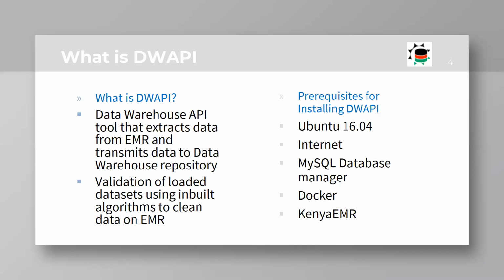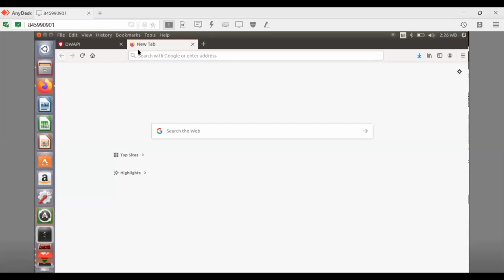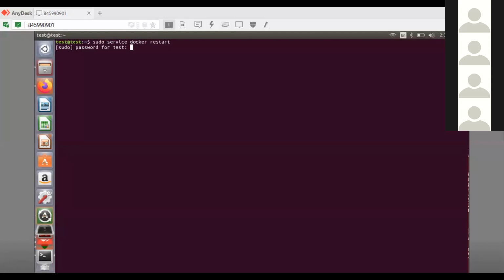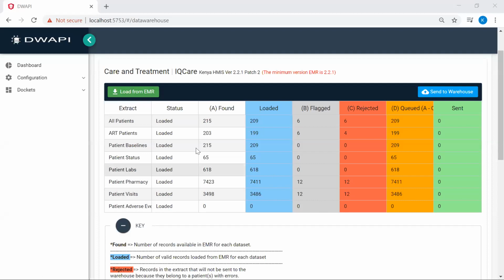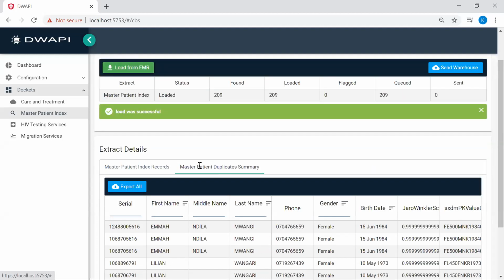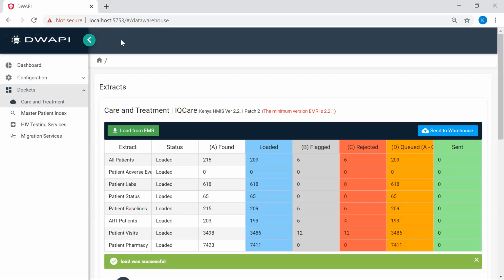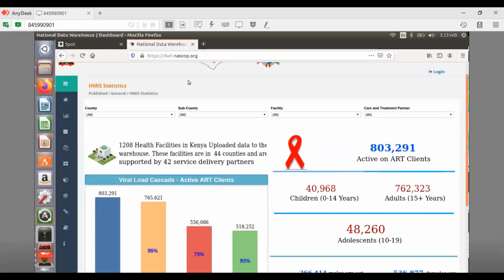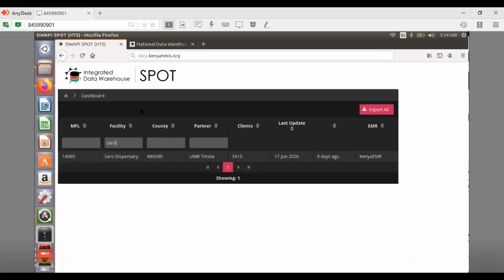KenyaEMR reporting and DWAPI training Day 2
This is a recording from Day 2 training on KenyaEMR Reporting and DWAPI walkthrough. The training focused on end-to-end navigation of KenyaEMR reporting including ad-hoc report generation using Data tools.